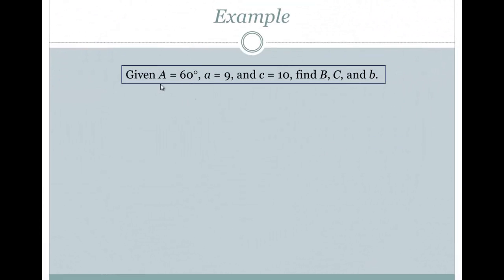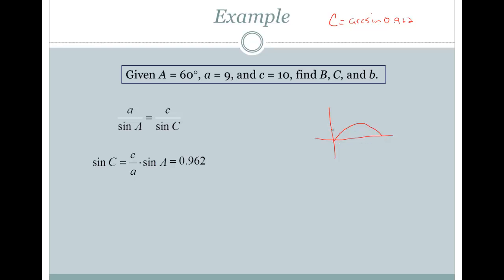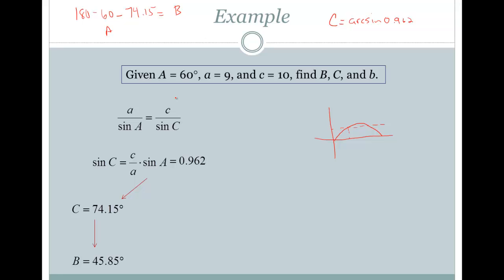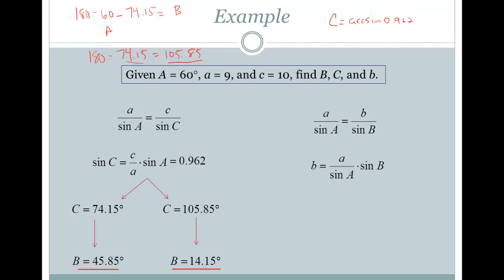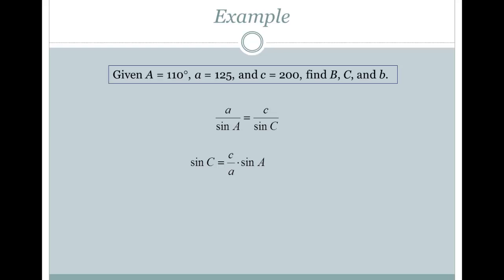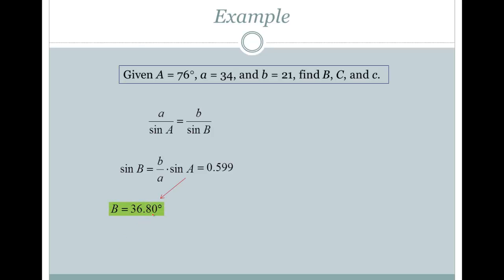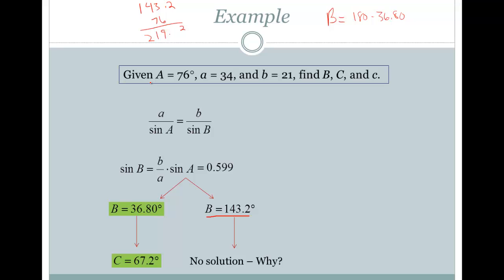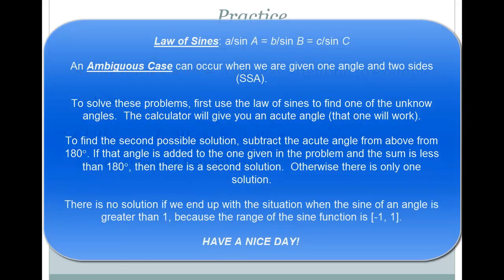Law of Sines 2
A look at the ambiguous case